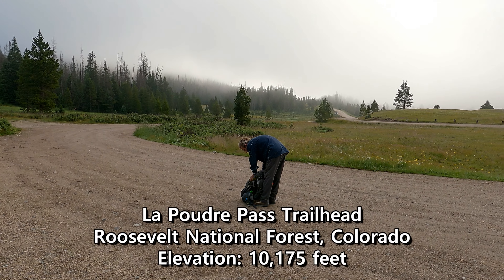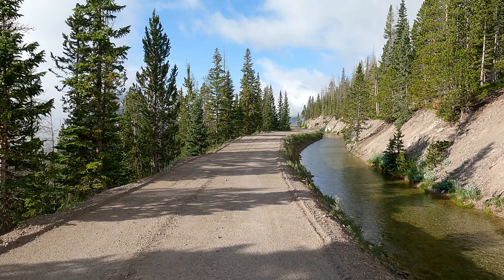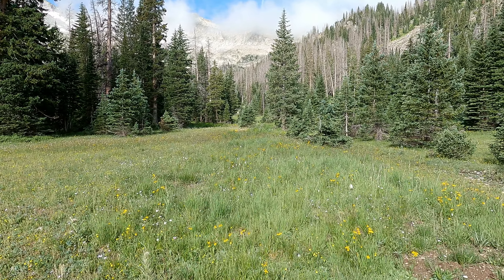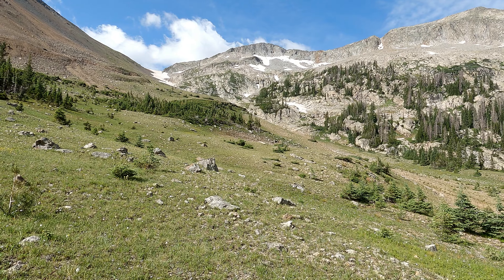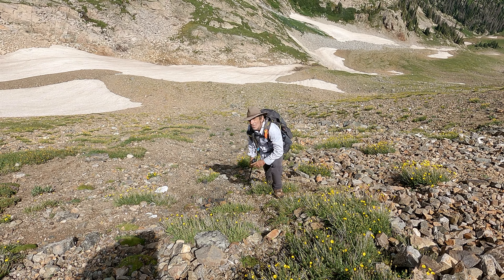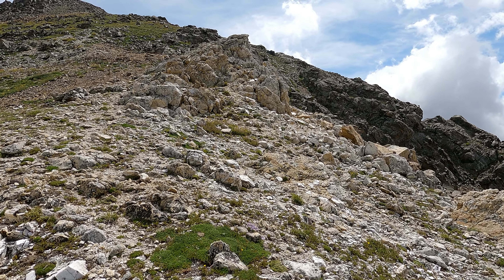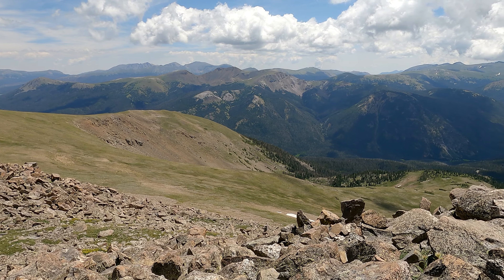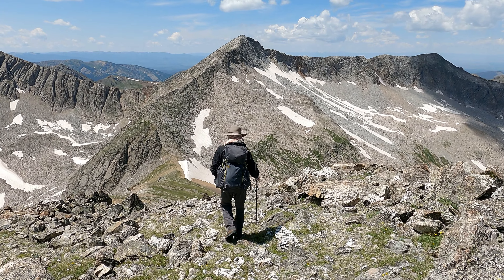Jiffy Pop Peak [Cloudview Peak] - Rocky Mountain National Park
Nick Sangetta and Chris Kissel hike Jiffy Pop Peak (also known as Cloudview Peak) from the La Poudre Pass Trailhead in the Roosevelt National Forest and Rocky Mountain National Park, Colorado on July 25, 2022.

0:01 Hello Meteor - Upwelling
3:48 Hello Meteor - Charcoal and Ash
8:21 Aloysius (Ike Kissel) - Slighltyishy
11:06 Erik Thunberg - Vanilla
18:24 H A G H O R R O R - Lost Sanctuaries